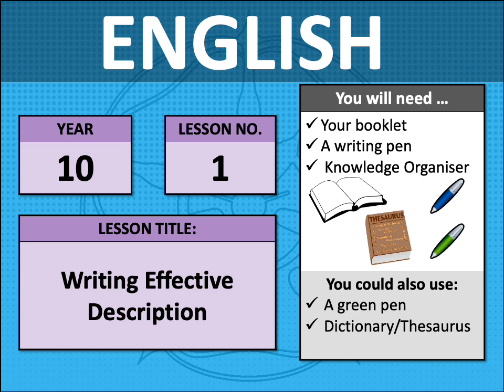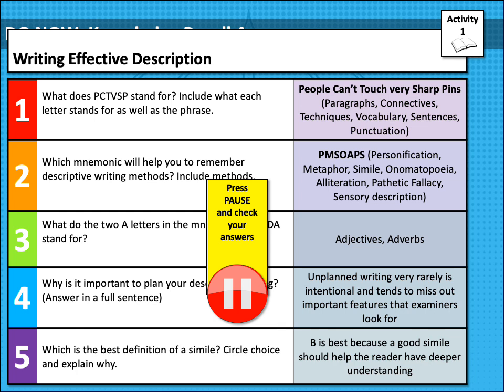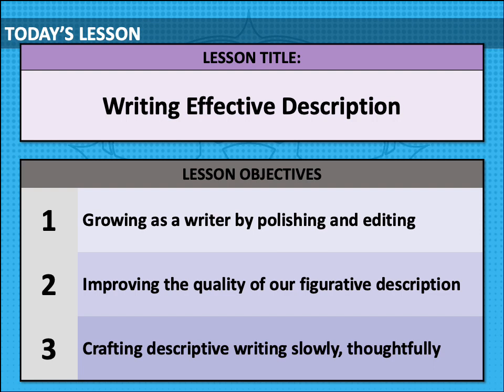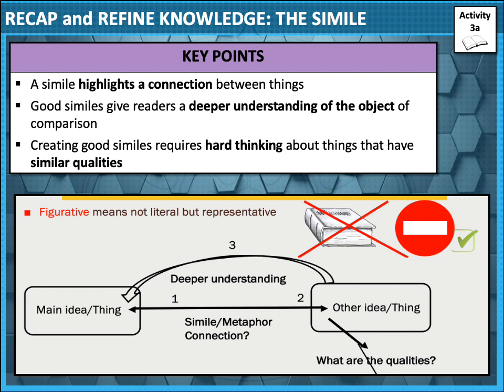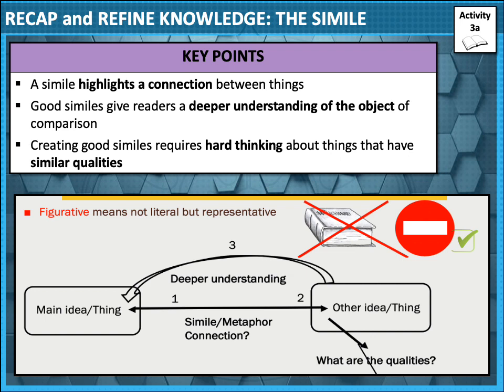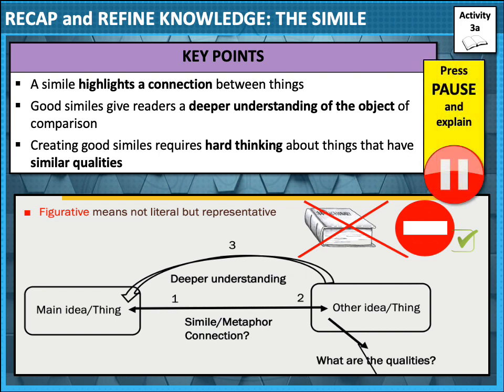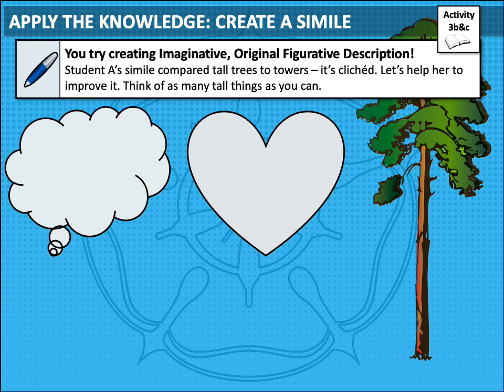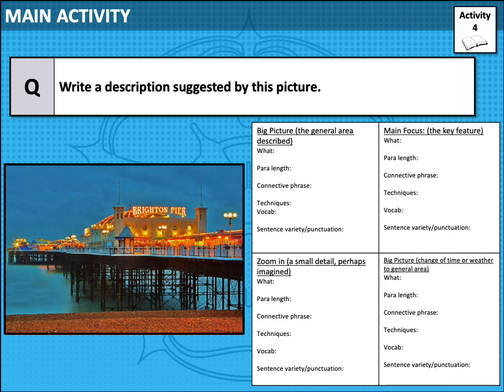Y10 WRITING EFFECTIVE DESCRIPTION L2 recording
This is the second lesson of the sequence of 2 lessons from the Y10 English workbook.